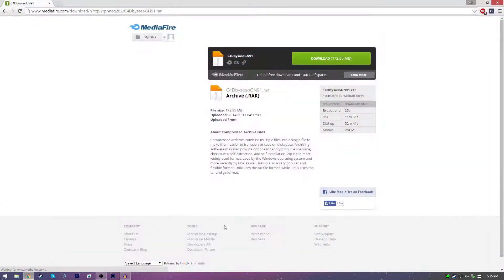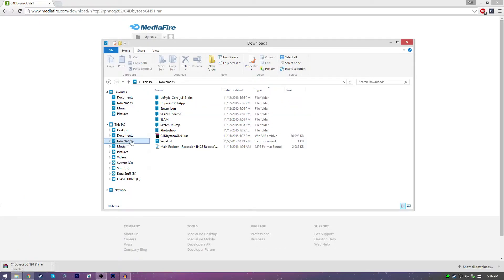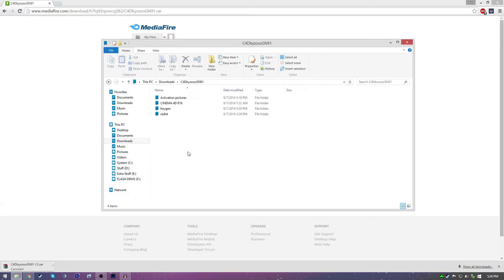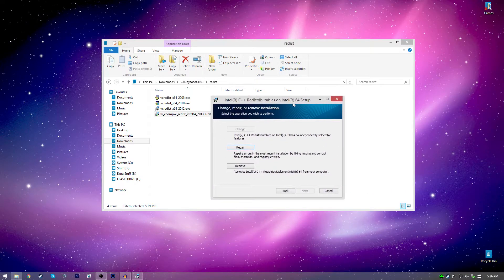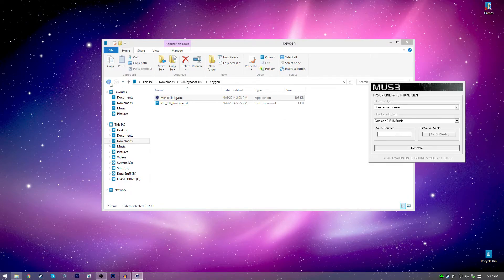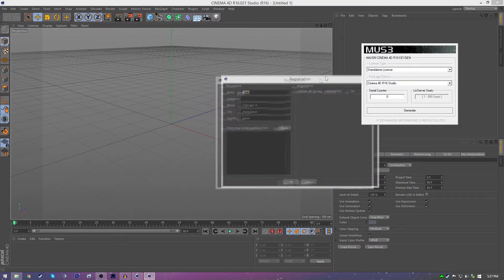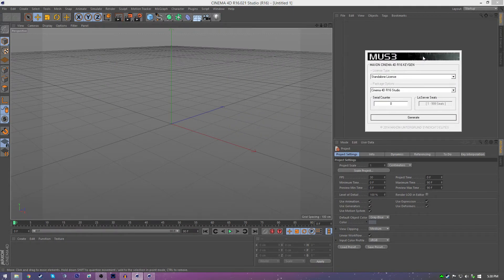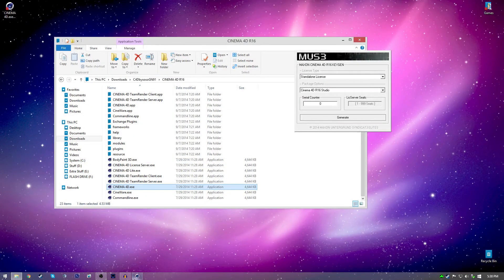How to Get: Cinema 4D R16 for FREE! [Voice Tutorial] [November 2015] [Windows 7/8/10]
This is a tutorial on how to get Cinema 4D R16 for FREE! Also, leave a suggestion of what I should do next.

Drop a like for more free editing software tutorials!

Please, if you want to get partnered with a network that has no lock in contract and offers great features then sign up to Freedom.